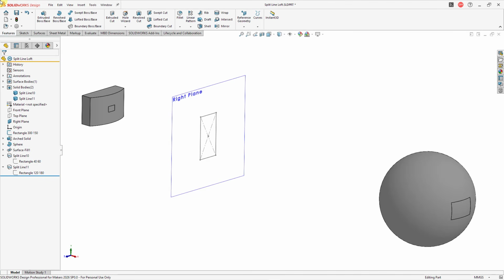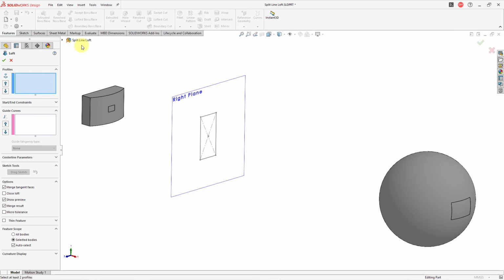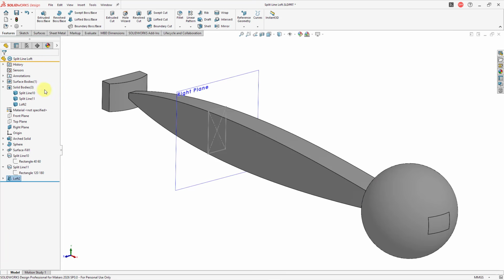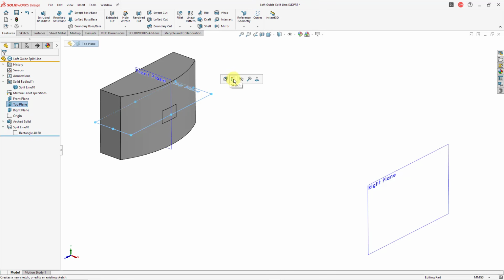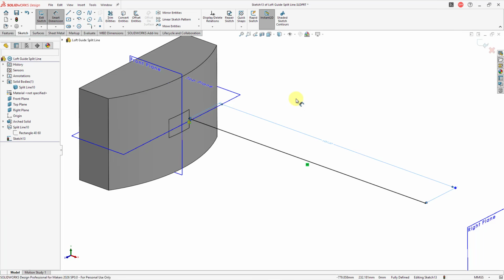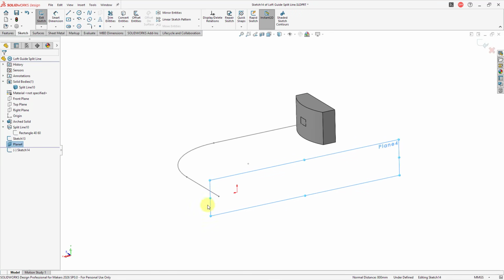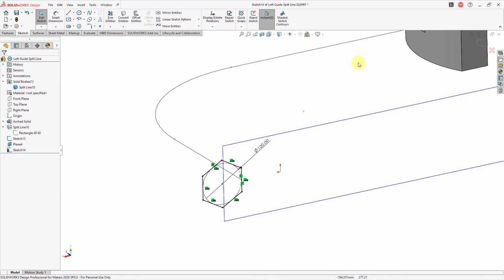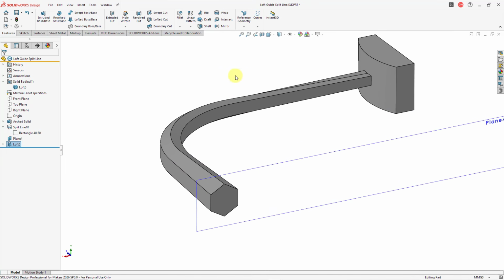How to Create Loft Features 2 - Non-Planar Profiles and Guide Curves - SolidWorks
This SolidWorks for Creo Parametric users tutorial shows two additional aspects of the Loft feature: using non-planar surfaces as profiles and also guide curves.

Thanks,
Dave